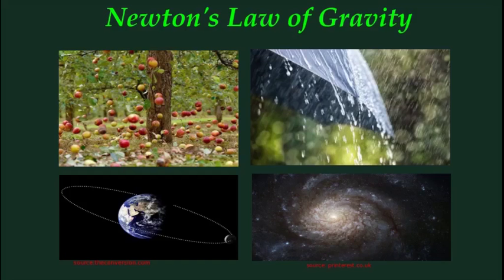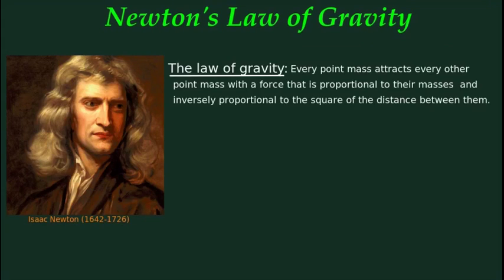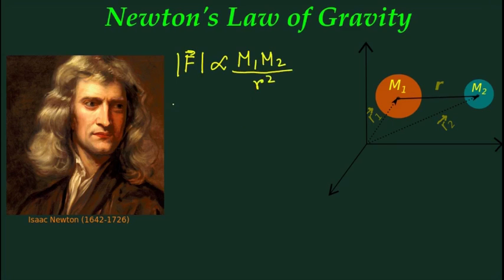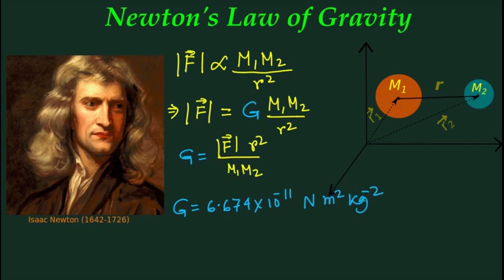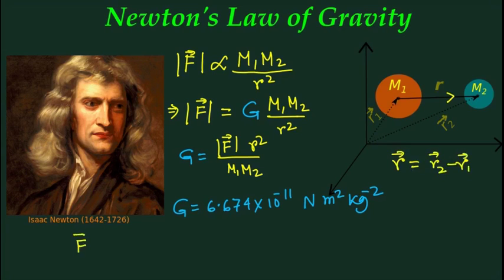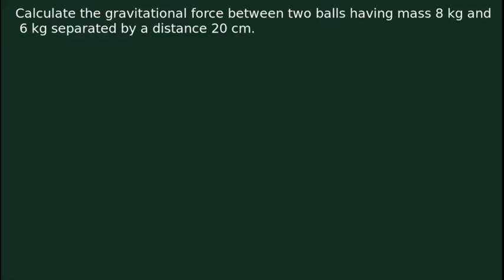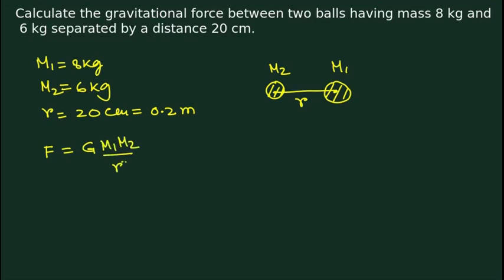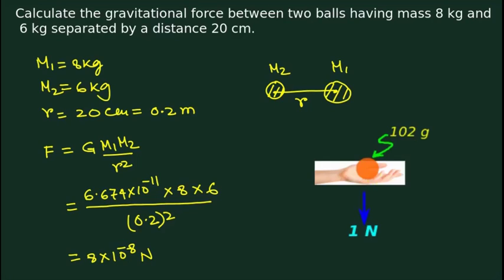Newton's Law of Gravitation || GCS Physics-Academy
Here we have discussed  Newton's Law of Gravitation with an example.
for the text version.